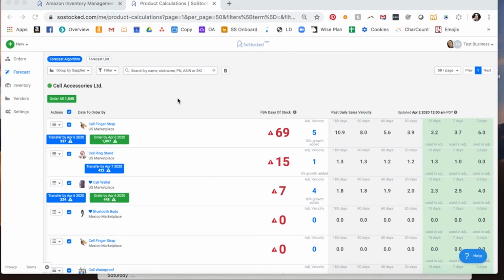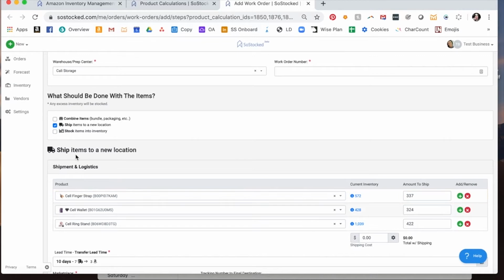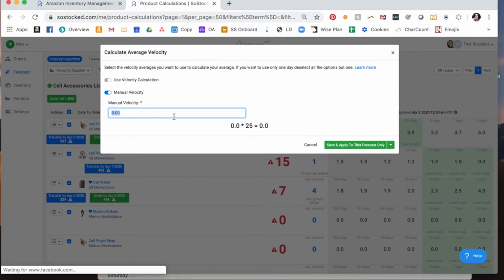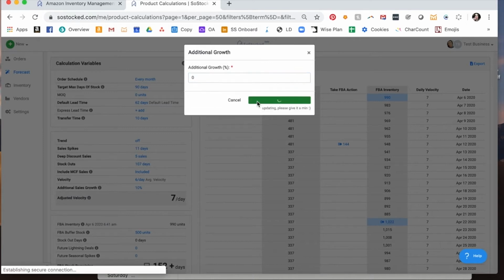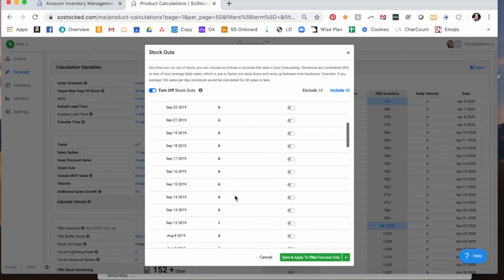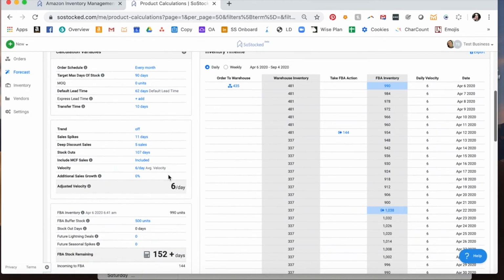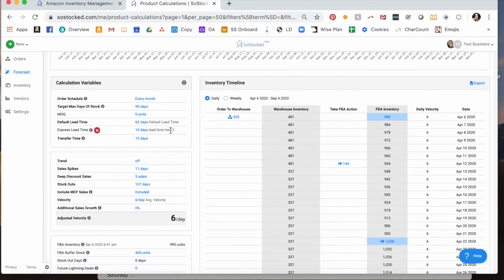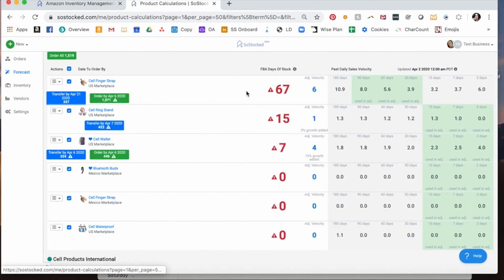SoStocked Forecast Overview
Welcome to SoStocked, the most advanced and customizable inventory management and forecasting software designed by and built specifically for Amazon sellers!

This video is an overview of our forecasting section and all its features. Enjoy.

SoStocked.com